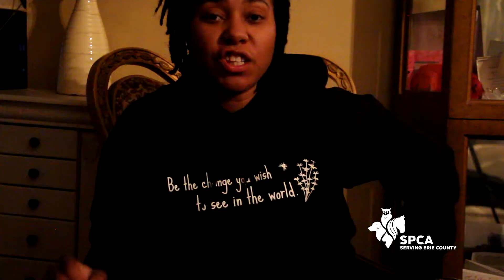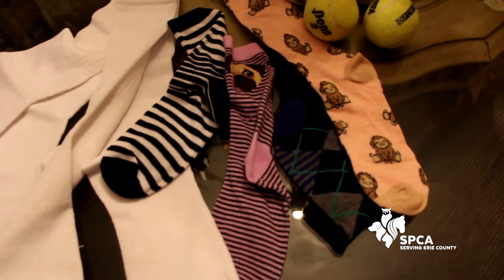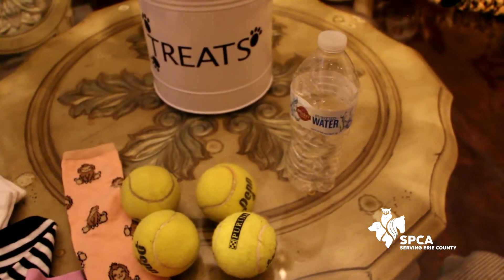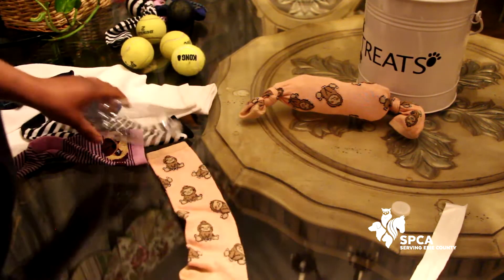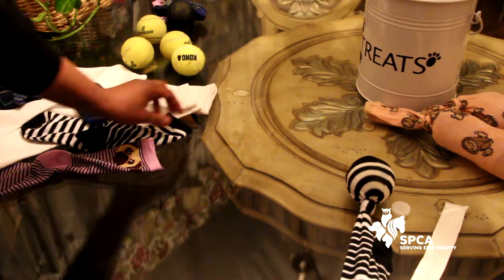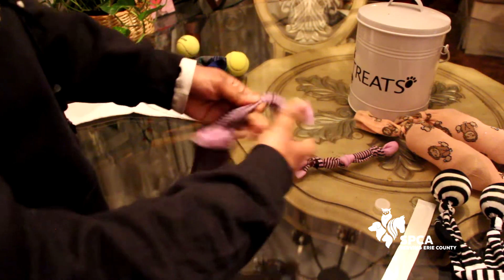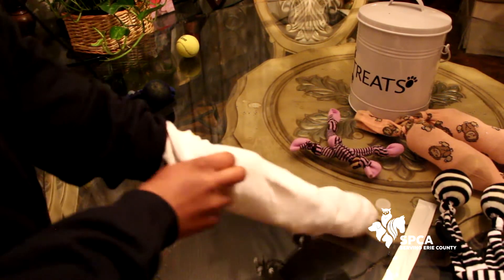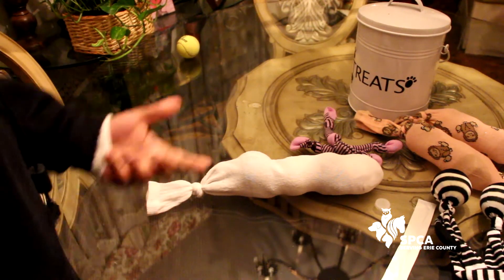🙋‍♂️🙋‍♀️🐕 HOMEMADE DOG TOYS! 🙋‍♂️🙋‍♀️🐕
Join the SPCA's Director of Humane Education Christine Davis and her dog Murphy for this week's Pet Project! Christine and Murphy are going to make fun, inexpensive, and practical dog toys. If you make these toys, we'd love to see photos of them in the comments! (Please be sure to supervise your child and dog during craft time.)